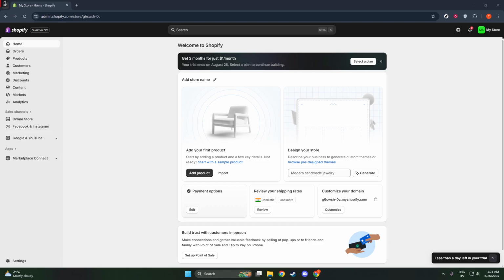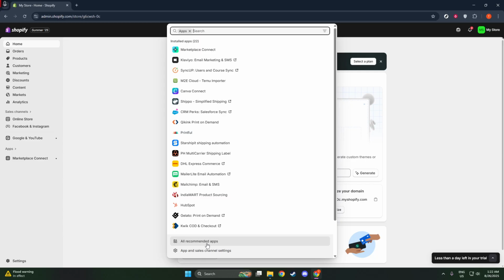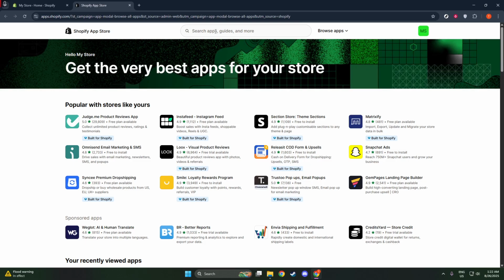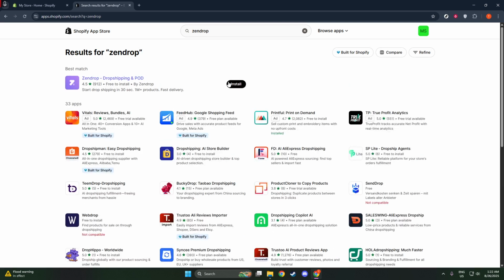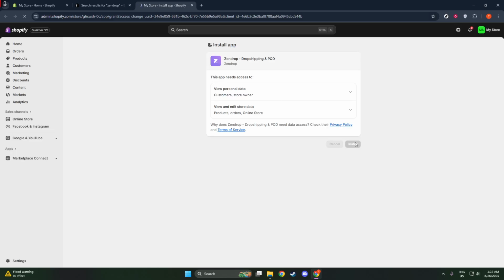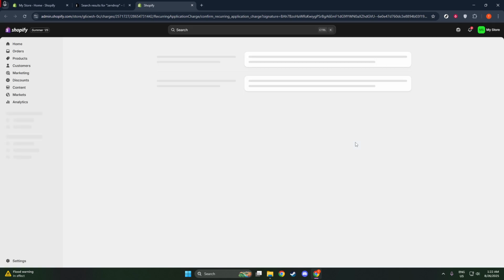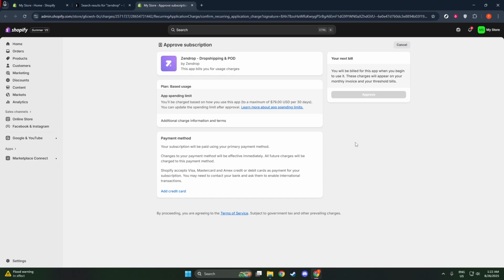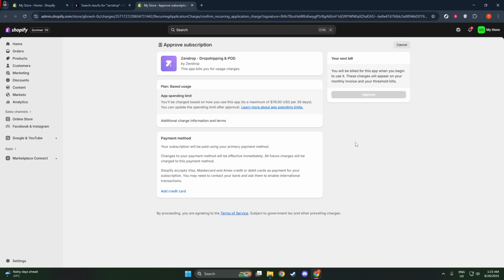How to Integrate AliExpress with Shopify [2026 Full Guide]